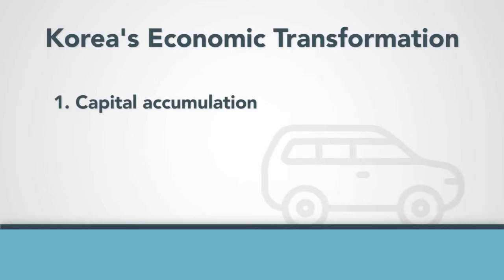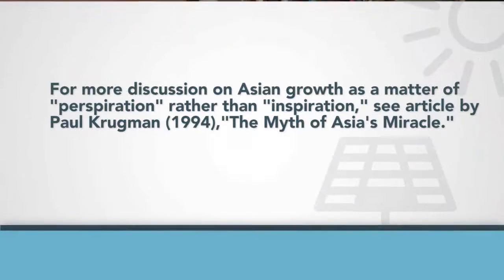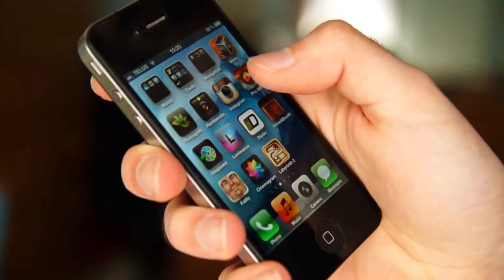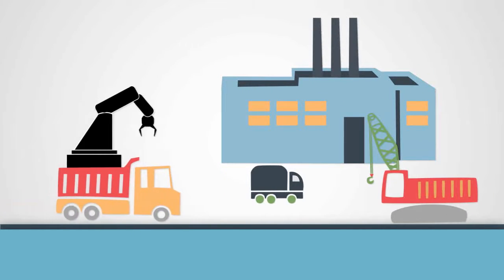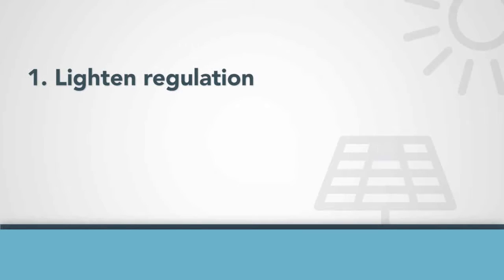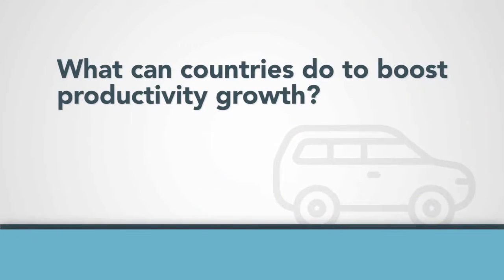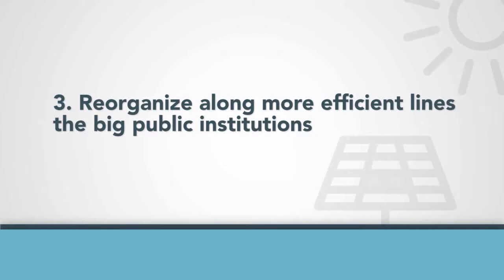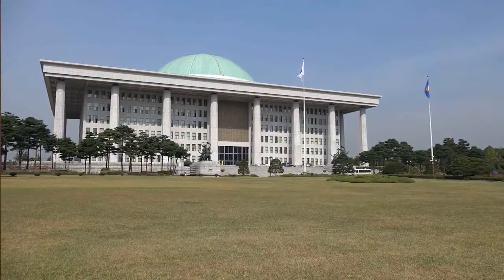Productivity as the driver of growth in a mature industrial economy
Productivity as the driver of growth in a mature industrial economy with Dr. Barry Eichengreen